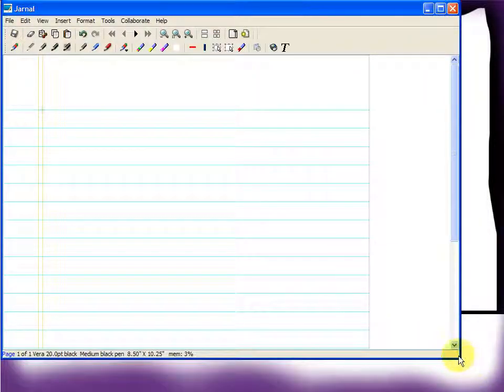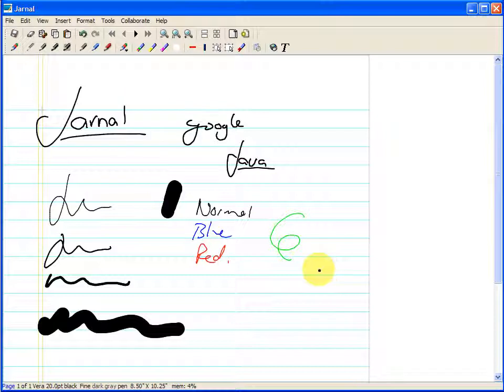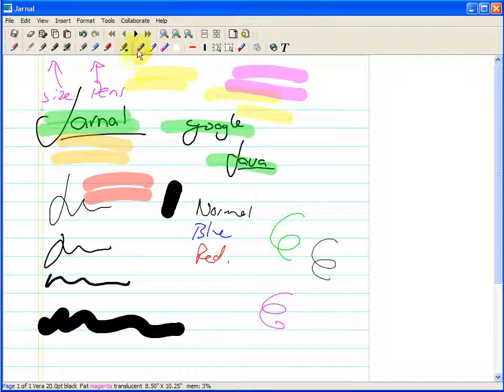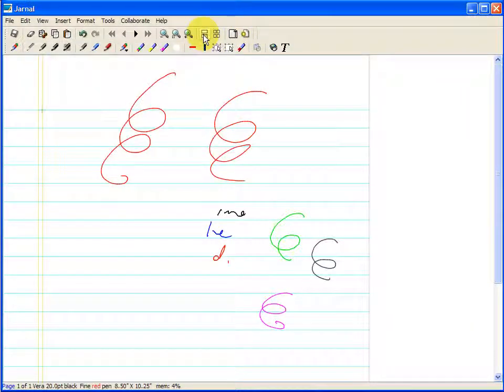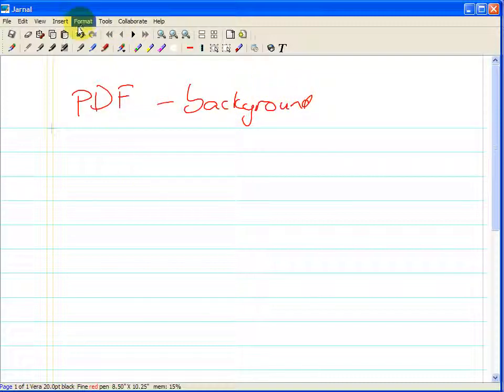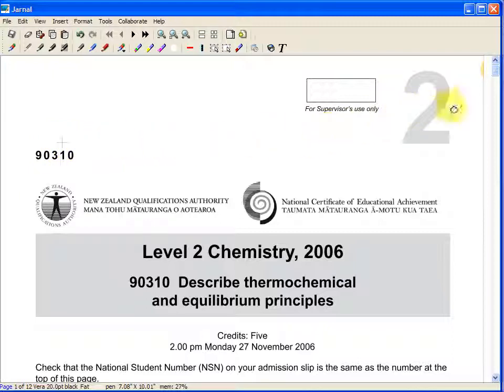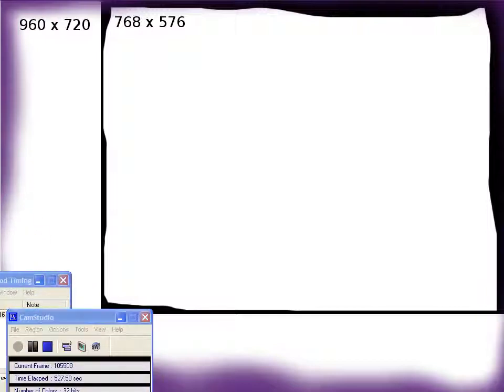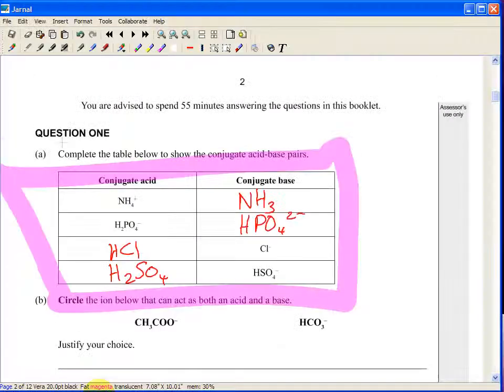Jarnal 960 avi